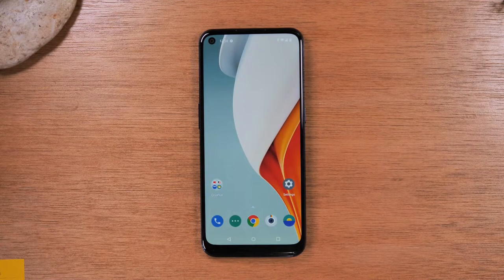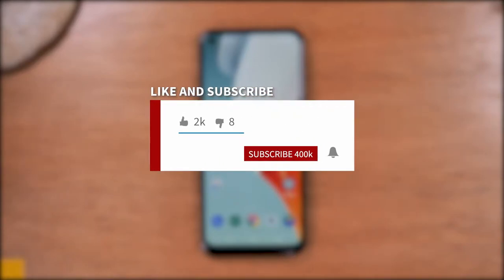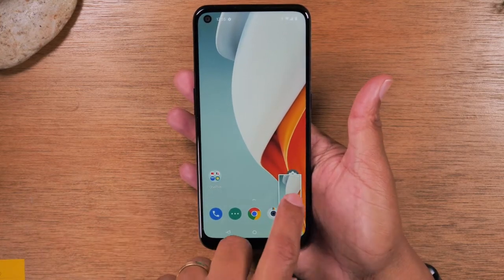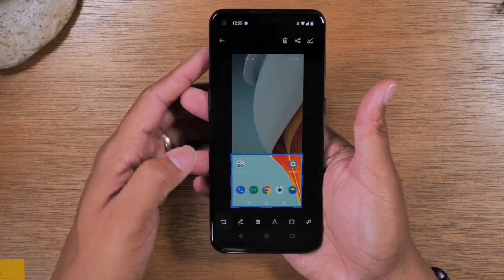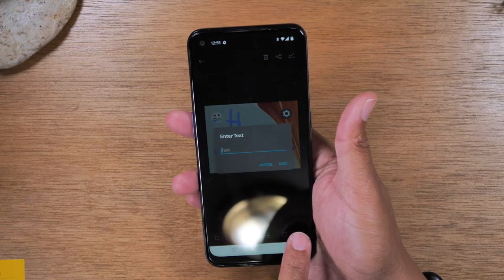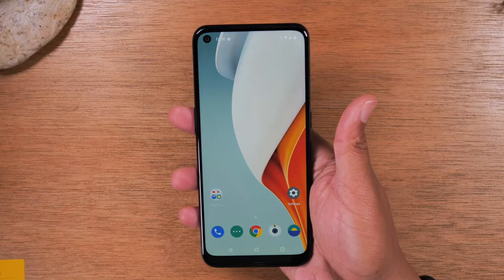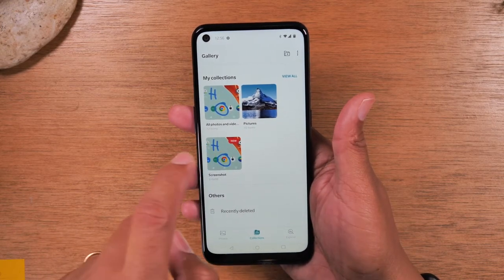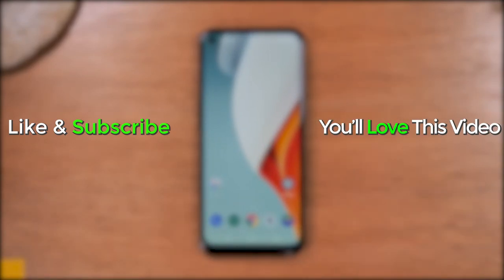How to Take a Screenshot on OnePlus N100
OnePlus N100 Quick tutorial on how to take a screenshot.